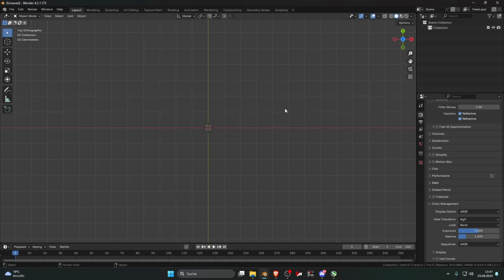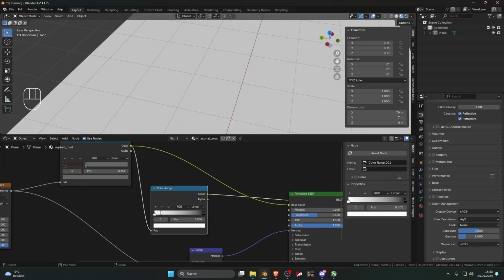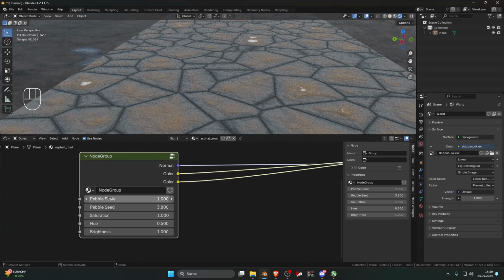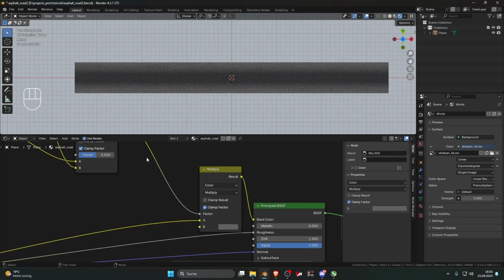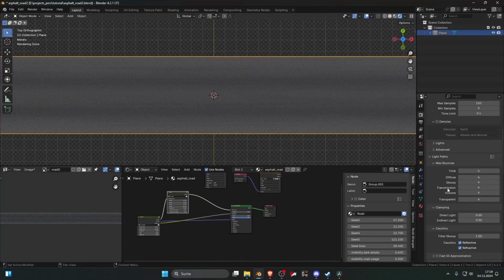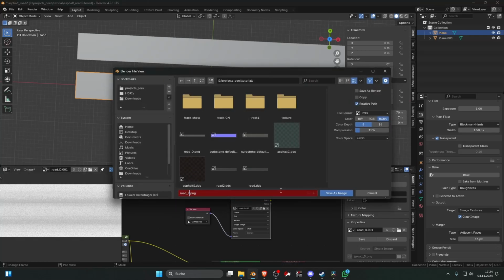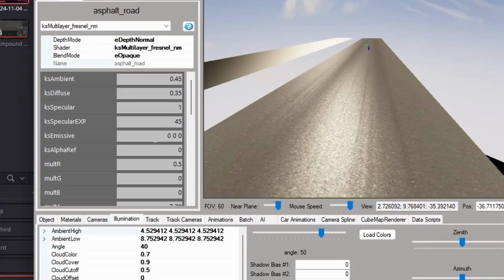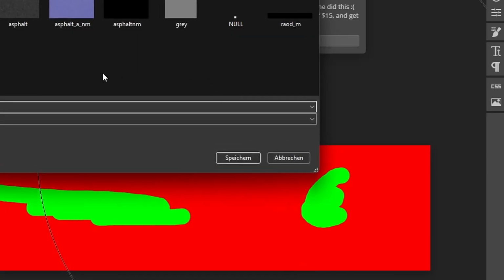[AC Track making Blender] 07 Asphalt Texture and KSeditor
In Part 7 of this series we are going to create a node setup in Blender to create a procedural asphalt texture. And take a look on how to apply and use it in the KSeditor.

The full tool set will be incredible versatile to create stunning tracks for any game or even cinematics if you skip the Assetto Corsa releated parts.

LuckyOne